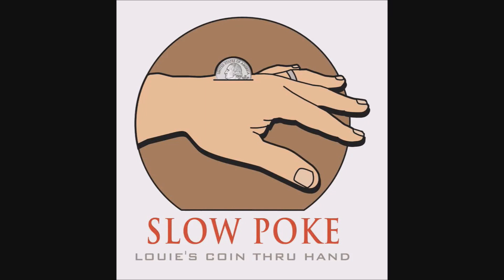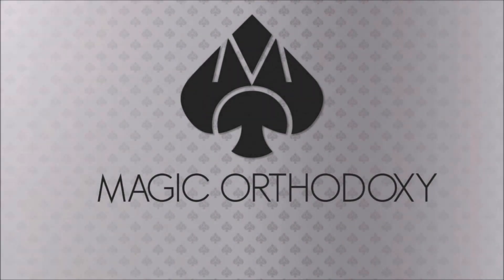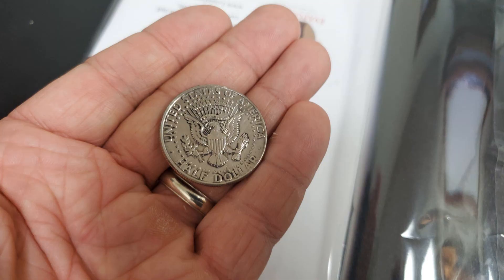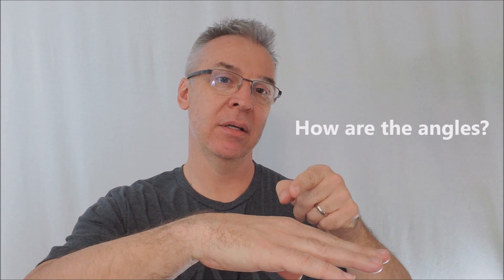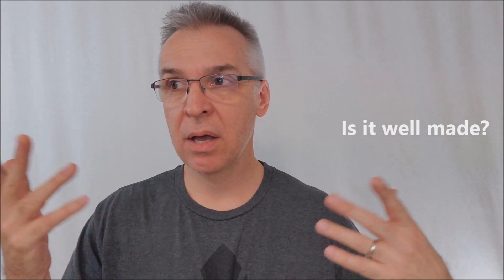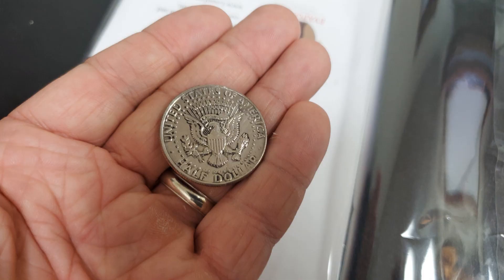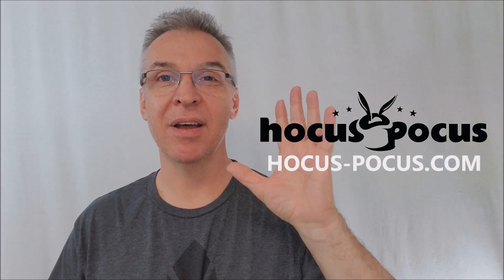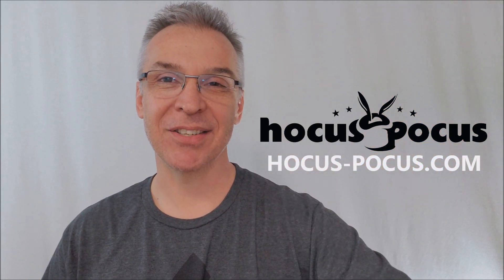Magic Review - Slow Poke by Louie Foxx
Track: Helynt - Time (Magic Free Release)

Magic Tricks
Best Magic
Easy Magic
Learn Magic
Coin Magic
Coin Trick
The Sphere of Fog, Crossbows, and More Ed Alonzo
Masters of Illusion